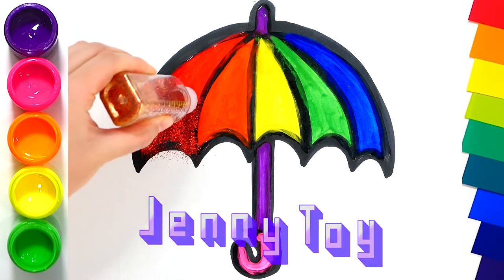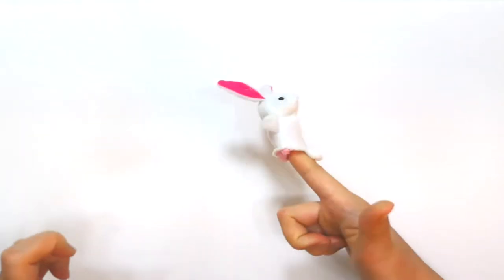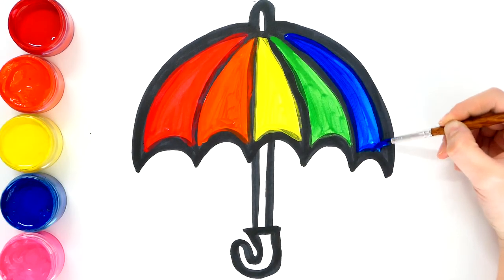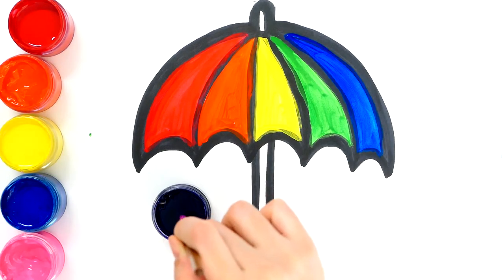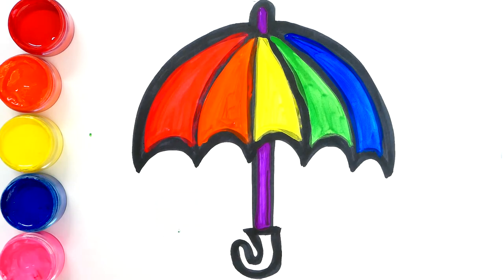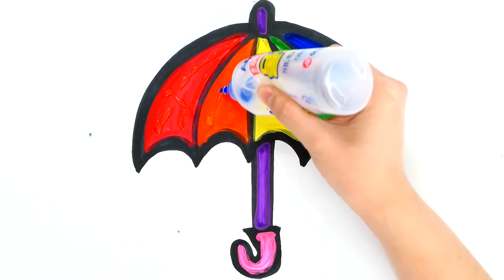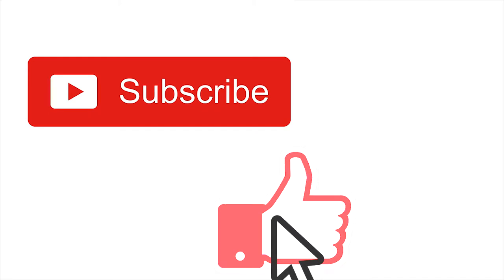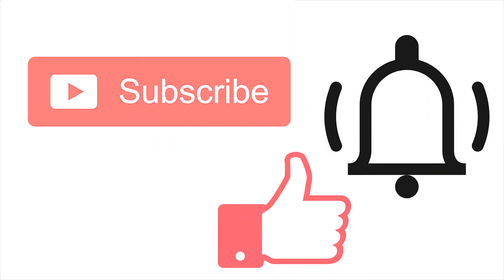Glitter Umbrella Coloring and Drawing for Kids, Toddlers | Jenny Toy Art♡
Hello ^^

It is Jenny Toy Art.

I'm going to draw  umbrella today.

This channel brings up a funny and curious video

Many subscriptions and Likes Please ♡♡♡♡